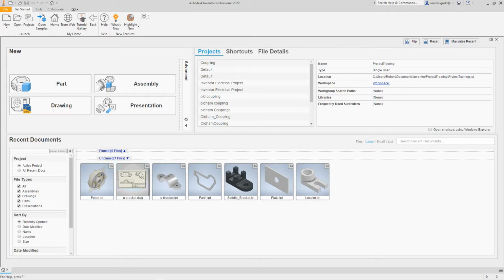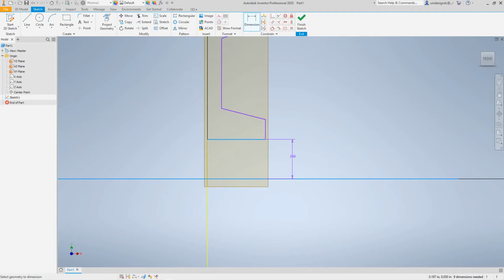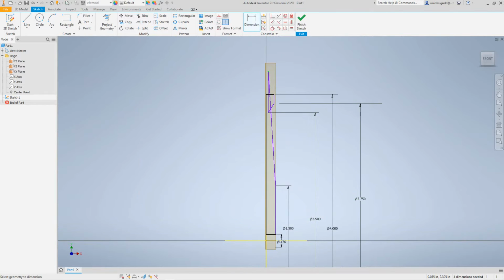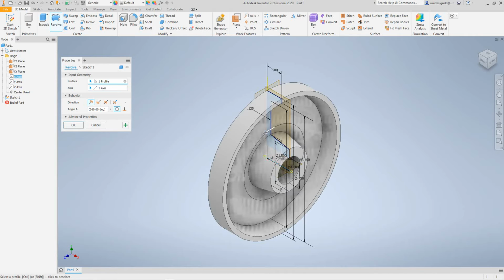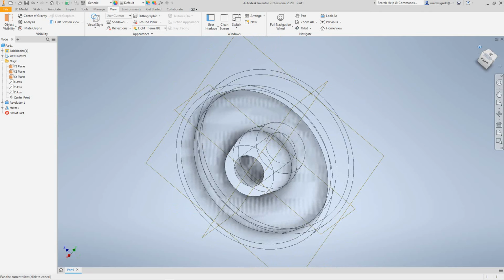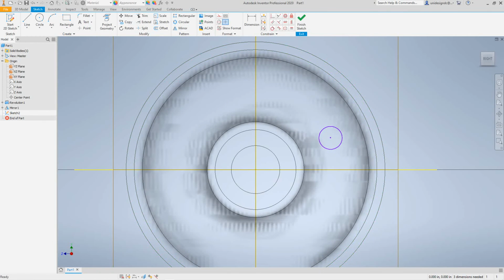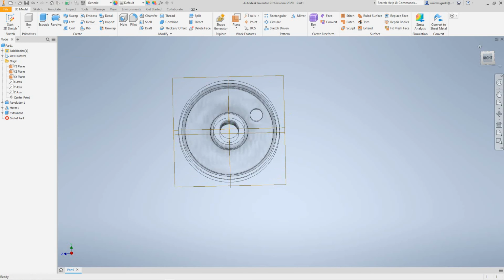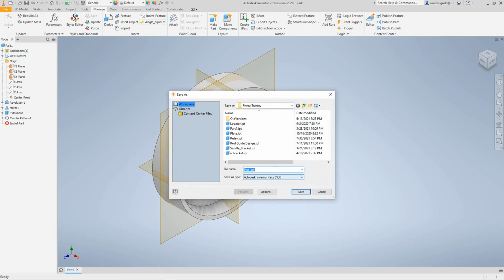Inventor Revolved Design, Pulley using feature pattern and mirror feature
Revolve command to use revolved features, symmetrical features and patterns. Create mirror images using mirror feature in Inventor.